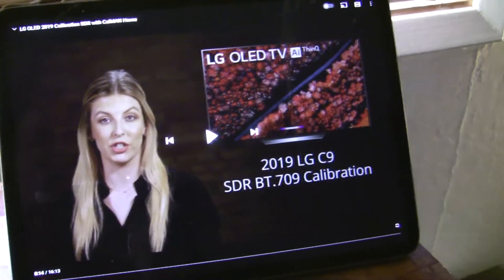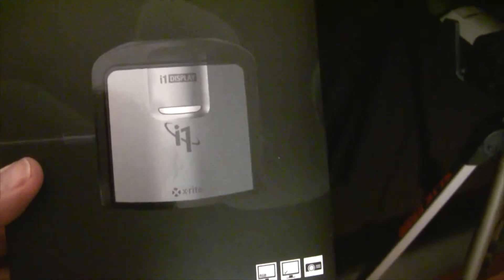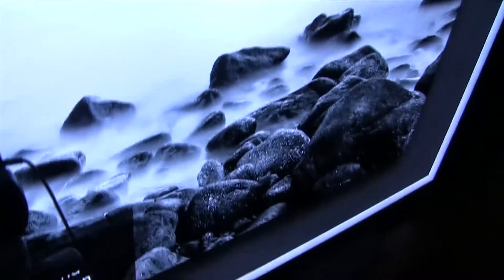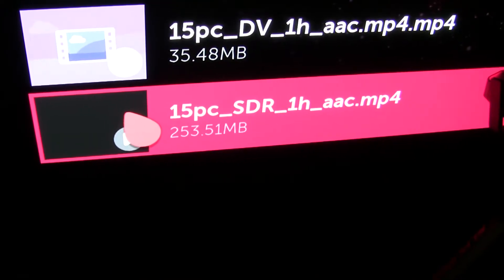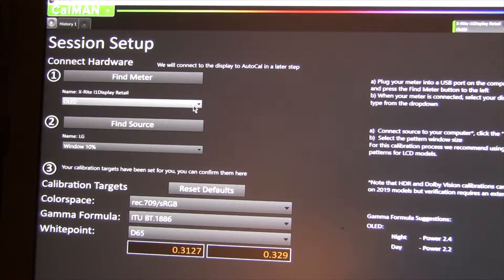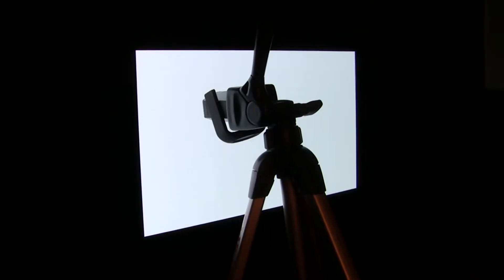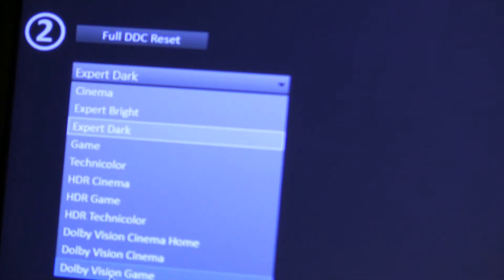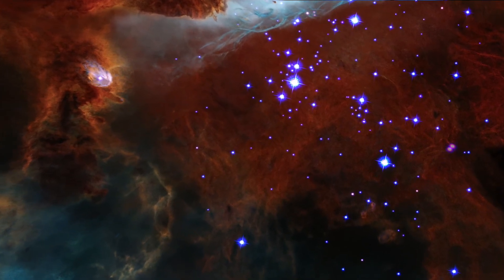Calibrating Your LG TV Yourself!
I calibrated my LG C9 TV when I first got it in 2019. Recently I accidentally reset it while doing a firmware upgrade.
Oops!

So I had to go back and calibrate it again using Portrait Displays Calman Home software for LG TVs:

I used the X-Rite i1Display Pro calibration camera:

The good news is that the LG TVs (since 2019) include a built-in pattern generator which means you only need to buy software & a calibration camera to calibrate your TV yourself. A standalone pattern generator is expensive and not worth it if you're just going to be calibrating your own TV.

It's not that hard if you follow the tutorials from Portrait Displays. You paid a lot of money for your TV and it makes sense to calibrate it to show the most accurate picture.

This video doesn't go through the whole process (watch the tutorials below), it just shows you how I set up my equipment and how I sequenced things to get the calibration going and finishing it up.

LG C9 4k OLED with four HDMI 2.1 ports